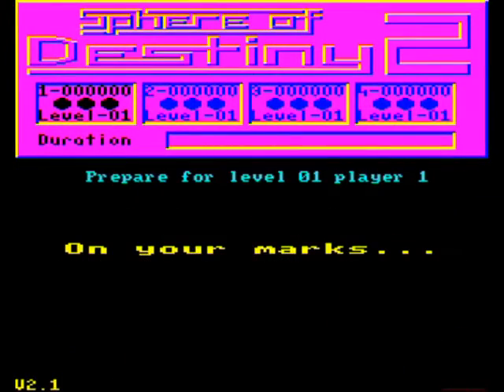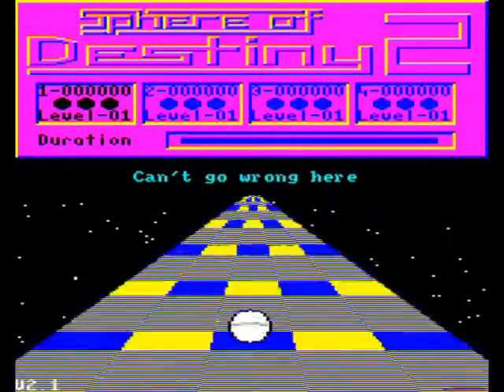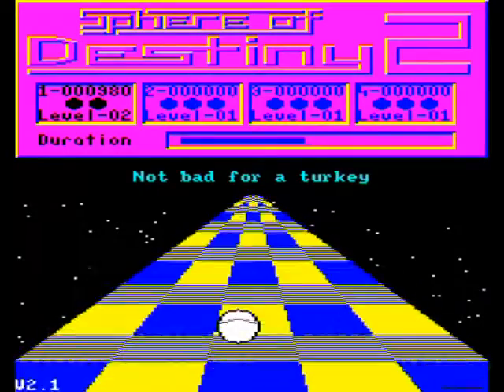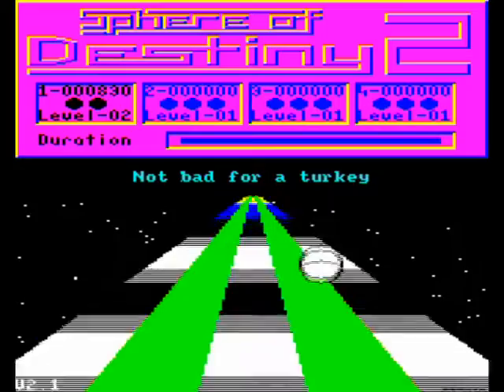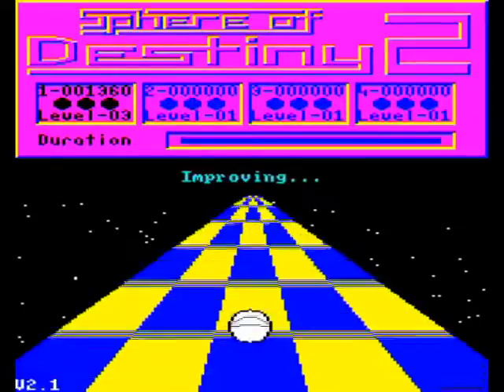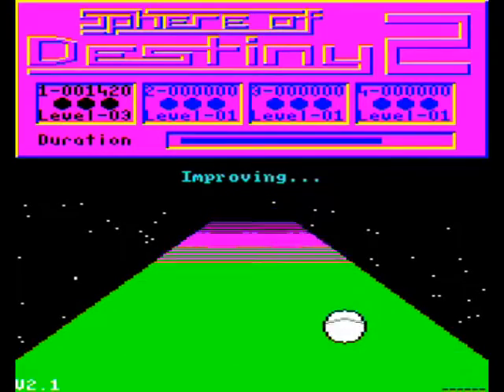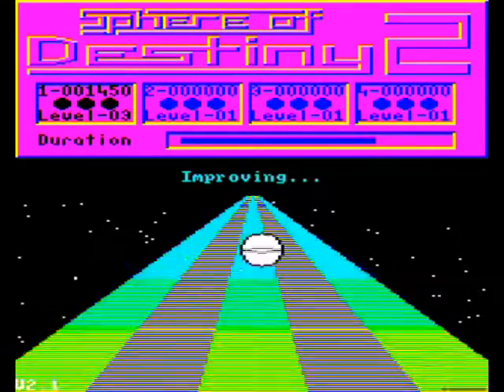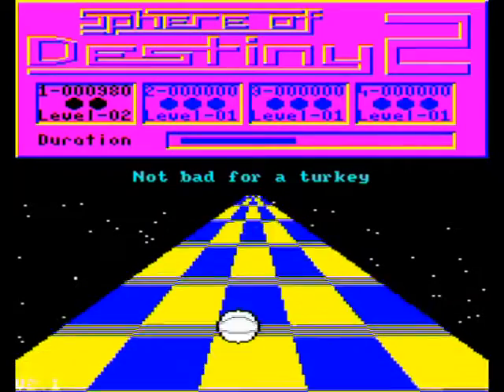REVIEW OF SPHERE OF DESTINY 2 (ACORN ELECTRON, AUDIOGENIC, 1991)